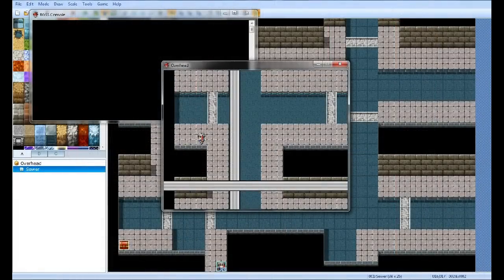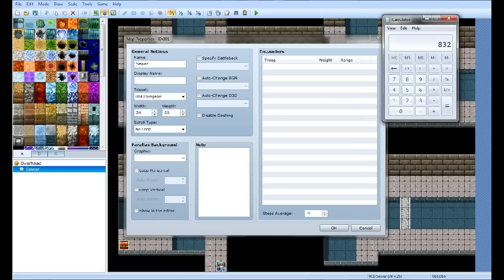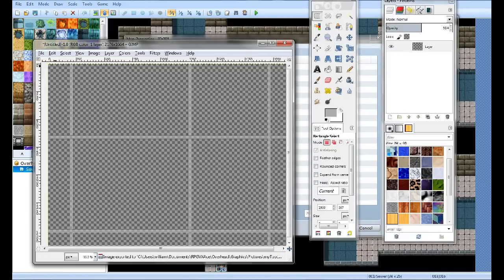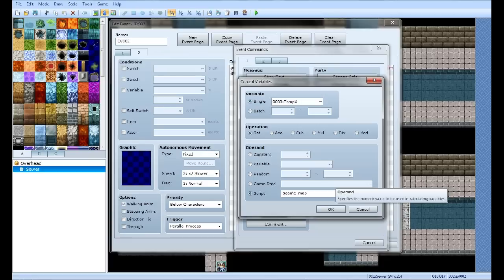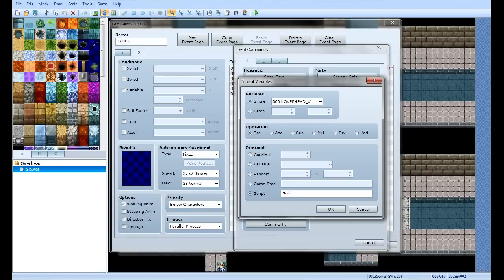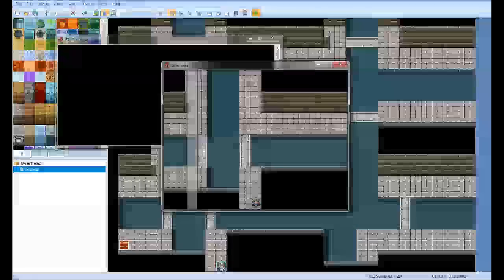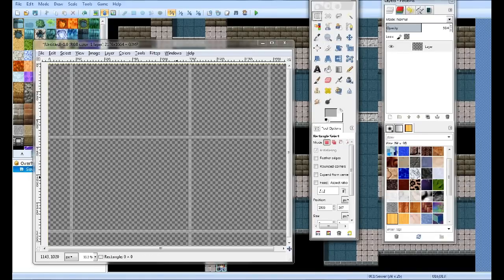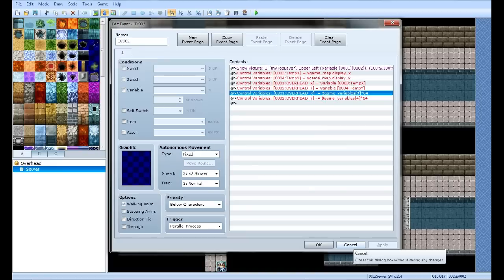RPG Maker VX Ace Tutorials - Overhead Mapping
CORRECTION!
Its *96 not *64

This tutorial teaches you how to make an "over head" kind of thing.
Something that moves faster than the view to make you look like your
under it.